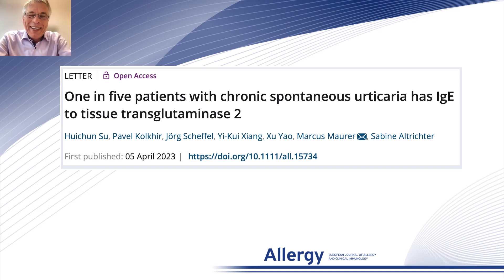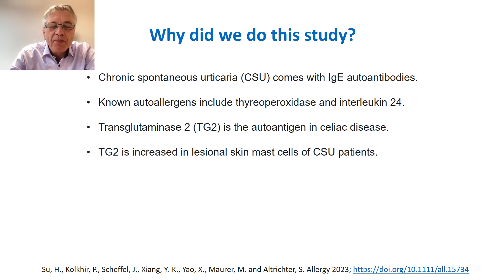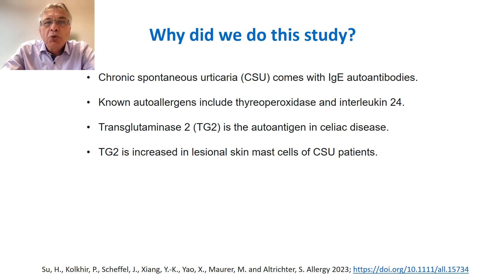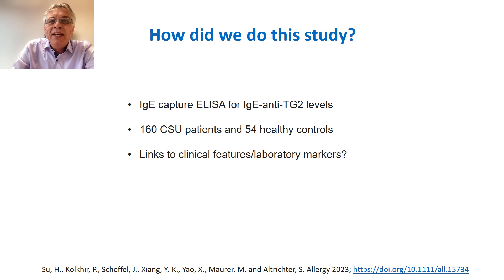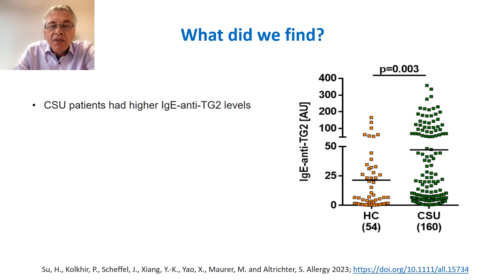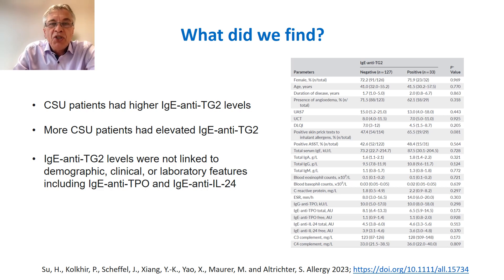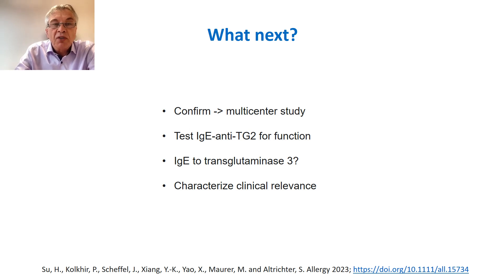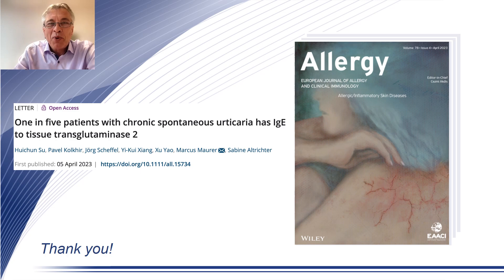One in five patients with chronic spontaneous urticaria has IgE to tissue transglutaminase 2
Marcus Maurer from the Institute for Allergology, Charité – Universitätsmedizin Berlin, Germany, presents their research findings published in Allergy:

Su, H., Kolkhir, P., Scheffel, J., Xiang, Y.-K., Yao, X., Maurer, M. and Altrichter, S. (2023), One in five patients with chronic spontaneous urticaria has IgE to tissue transglutaminase 2. Allergy.